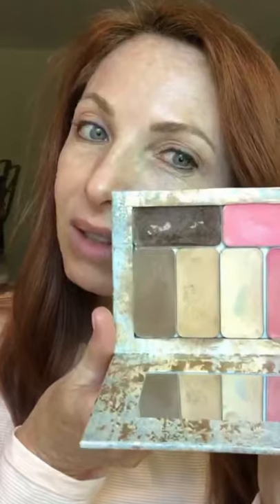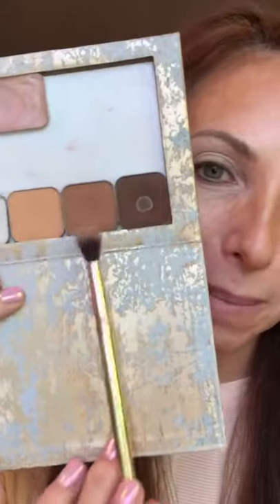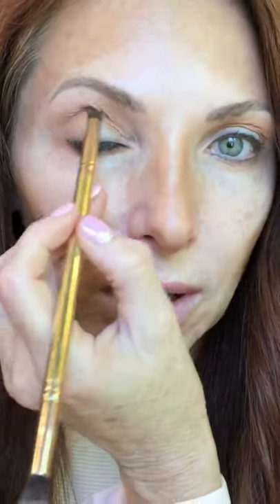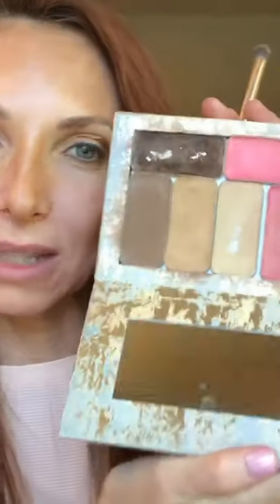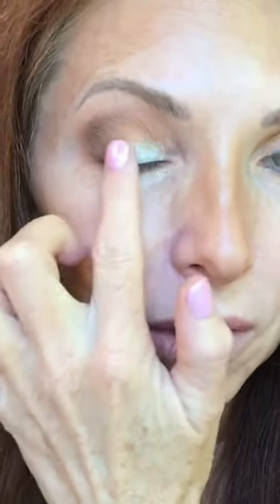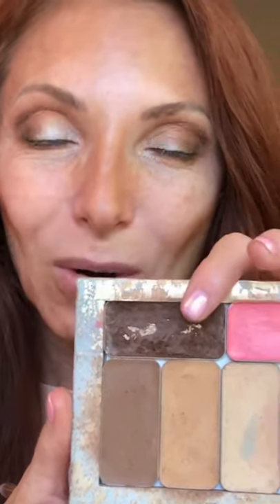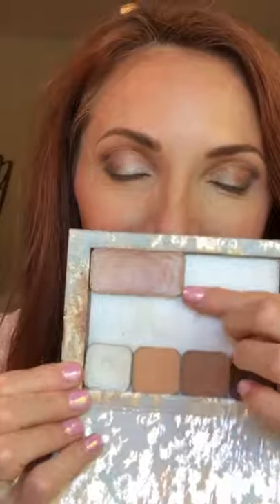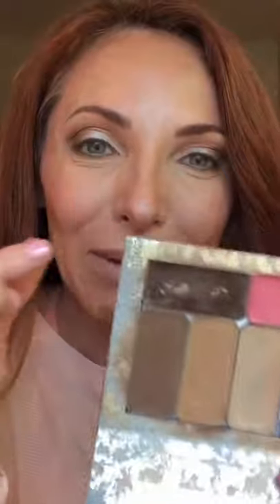Pink and Peachy lip and cheeks tutorial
💕”𝒷𝑒𝓁𝒾𝑒𝓋𝑒 𝒾𝓃 𝓅𝒾𝓃𝓀.

💕Believe in pink. I believe that laughing is the best calorie burner. I believe in kissing, kissing a lot. I believe in being strong when everything seems to be going wrong. I believe that happy girls are the prettiest girls. I believe that tomorrow is another day and I believe in miracles.”

💕Audrey Hepburn